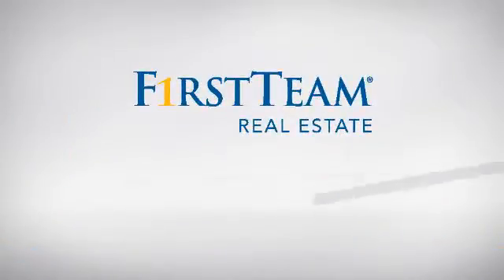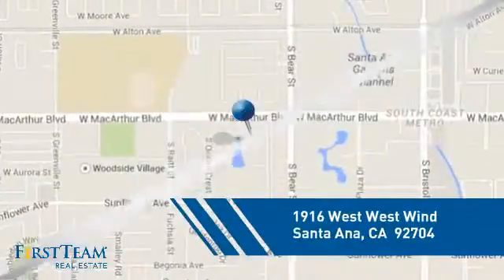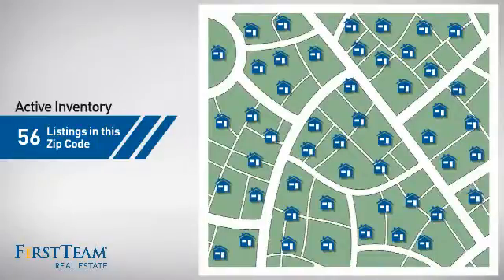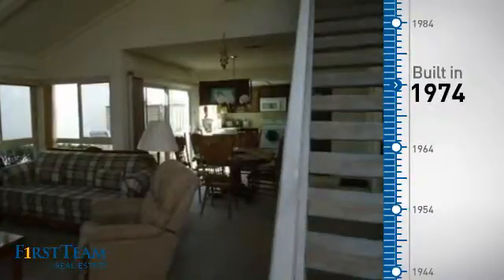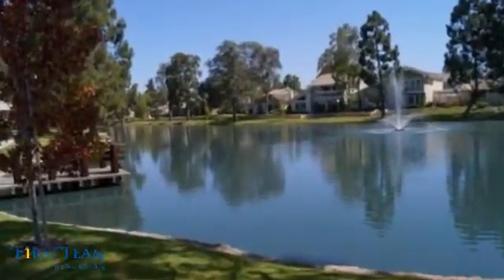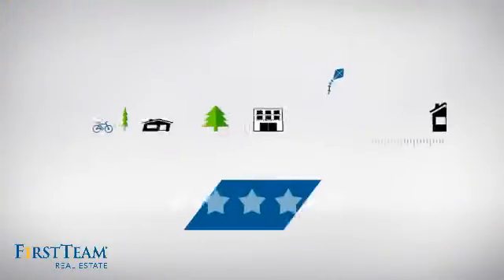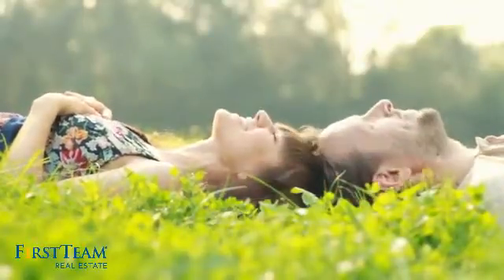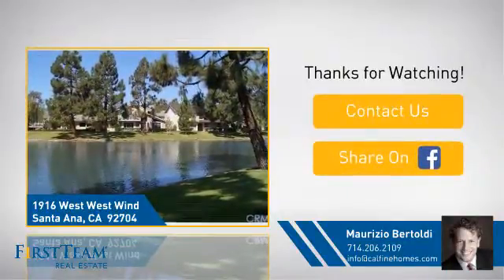1916 West West Wind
Offering infinite potential, this home is placed in the gated hidden paradise of South Coast Shores, South Coast Metro's best kept secret. As the largest model in the complex it features an open floor plan, high ceilings, a private patio, 3 remarkably large bedrooms (2 masters) and a huge family/bonus room with balcony upstairs. This home needs your own personal touch but it comes with new water heater, new windows and a new roof. This truly represents a rare opportunity to live in a dazzling lake-resort style gated community in the heart of an important urban area. The community's lavish landscape surrounds a deep blue 1.3 acre central lake, minutes from the internationally known South Coast Plaza mall, the Orange County Performing art center, several renowned restaurants and from the 405, 55 & 73 Freeways.